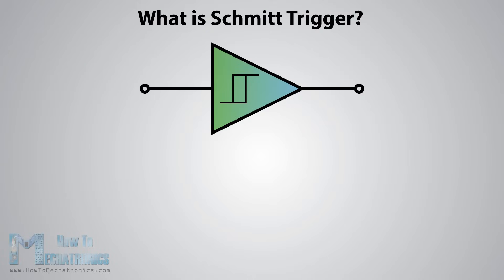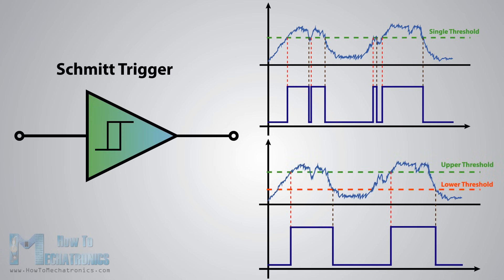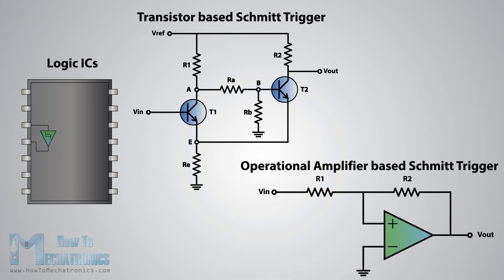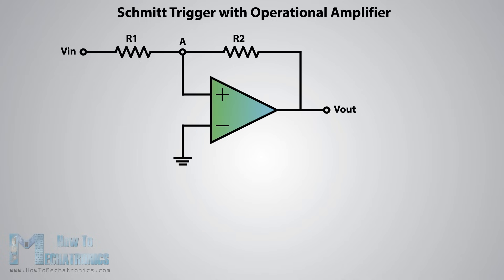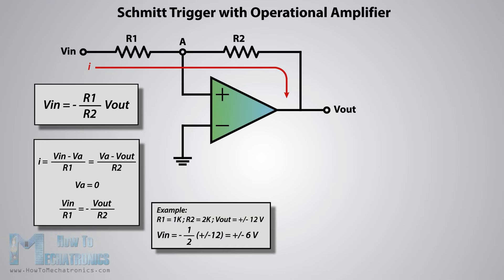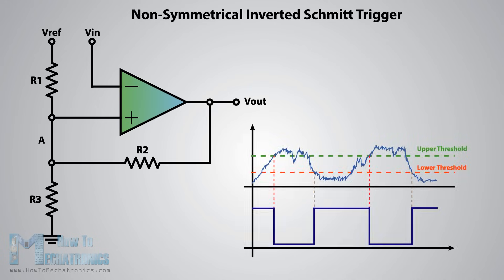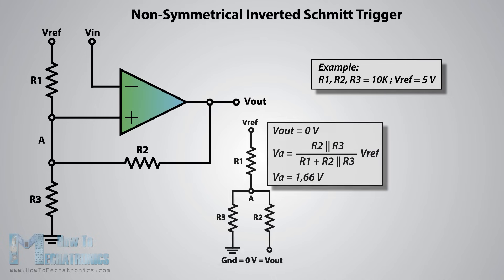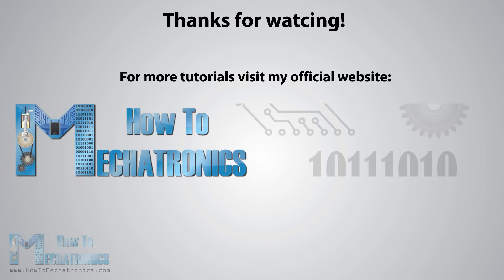What Is Schmitt Trigger and How It Works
The Schmitt Trigger is a logic input type that provides hysteresis or two different threshold voltage levels for rising and falling edge. This is useful because it can avoid the errors when we have noisy input signals from which we want to get square wave signals.